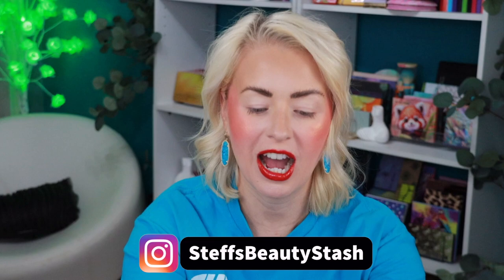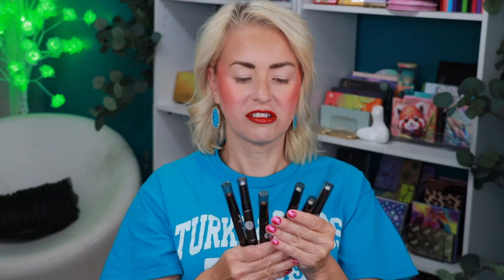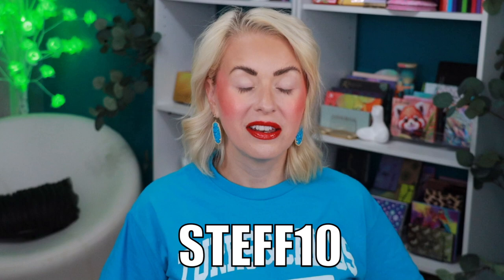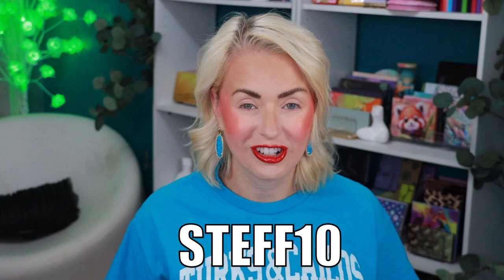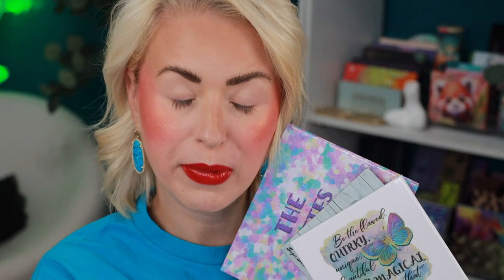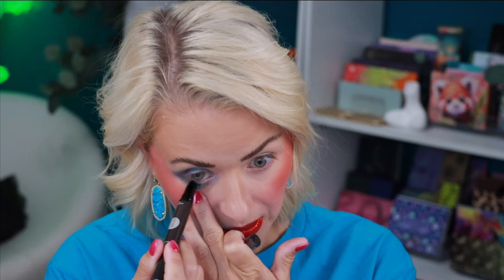How to Use NEW Sugar Drizzle Multi Chrome Eyeshadow Duo Sticks + Multi Chrome Liquid Lipsticks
😘 The new Sugar Drizzle Multi Chrome Duo Ended Eyeshadow Sticks and Multi Chrome Liquid Lipsticks are in my stash today!

The following products were used/mentioned in this video:
Sugar Drizzle
Multi Chrome Duo Ended Eyeshadow Sticks
Multi Chrome Liquid Lipstick
I'm a Mermaid Eyeliner
Eyeshadow Primer
Dragonfly Warrior Palette